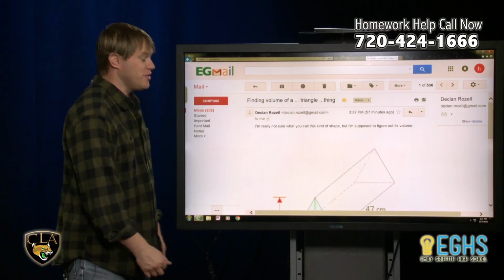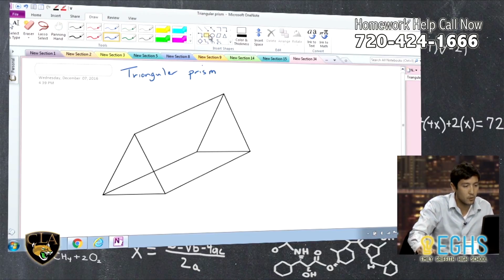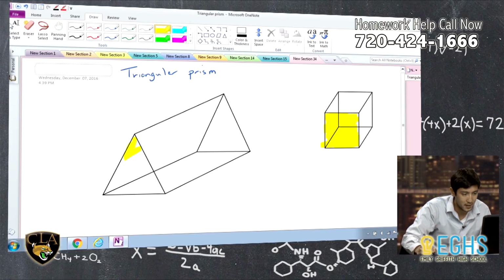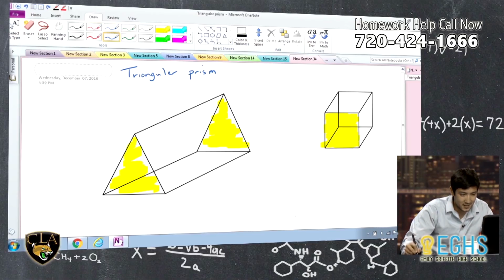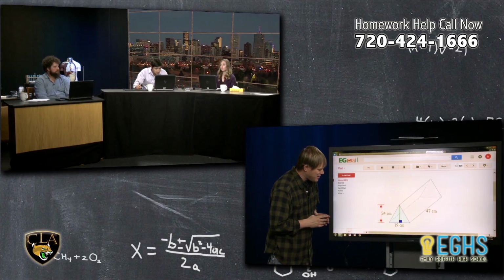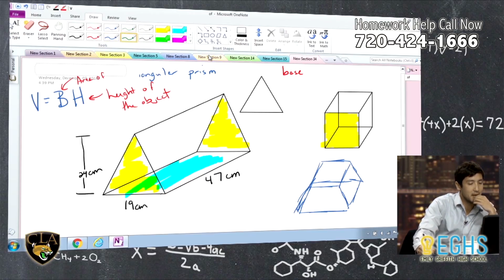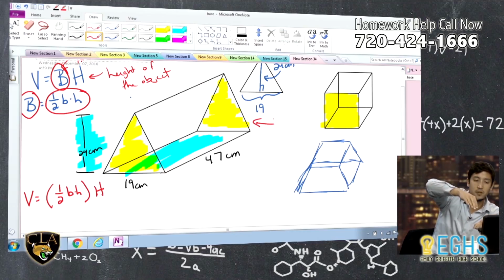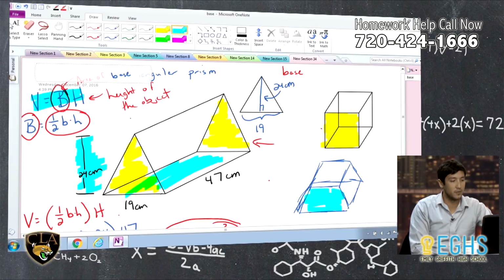HH 12/07/17 Math Question - Triangular Prism Volume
Where do triangles go when they're bad? They go to prism..